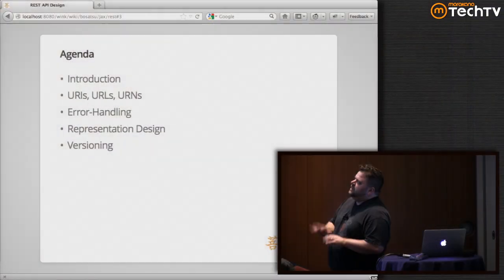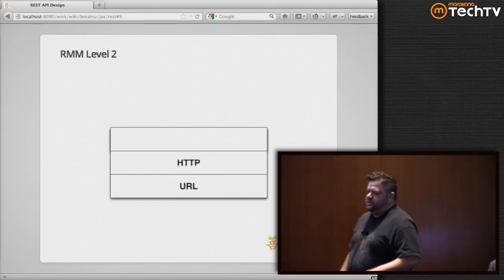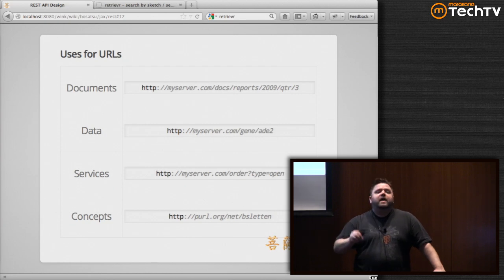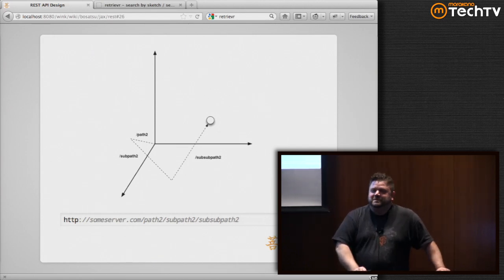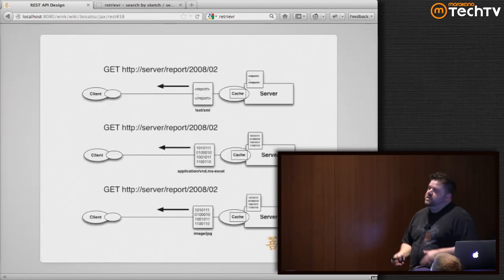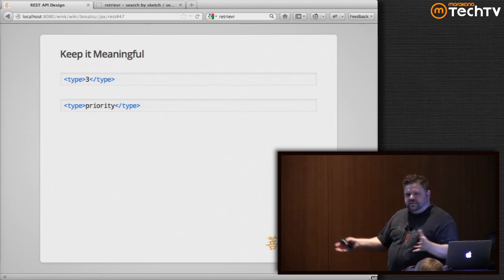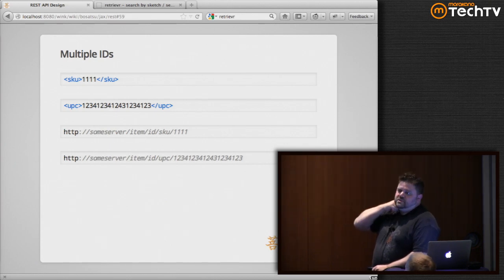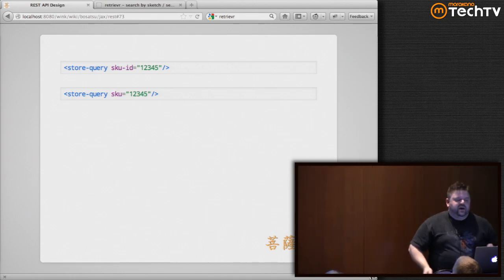REST API Design with Brian Sletten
Brian Sletten, Software Engineer and president of Bosatsu Consulting, dispels pre-conceived notions about REST API design while going over Representation Design, Versioning, and more in this talk from JaxConf 2012.